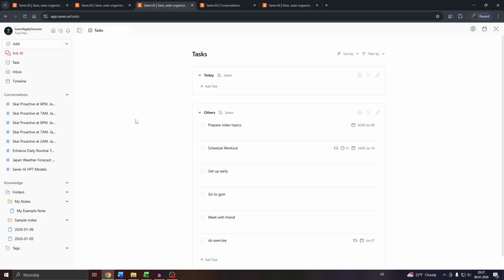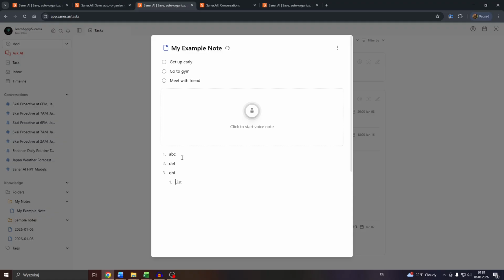How to Add Numbered List to Note on Saner AI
Learn how you can create and add numbered list to your notes on Saner AI.